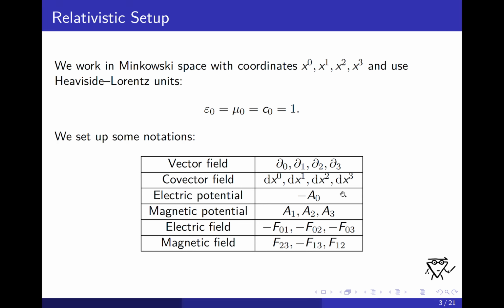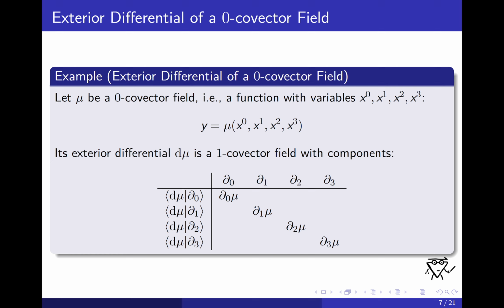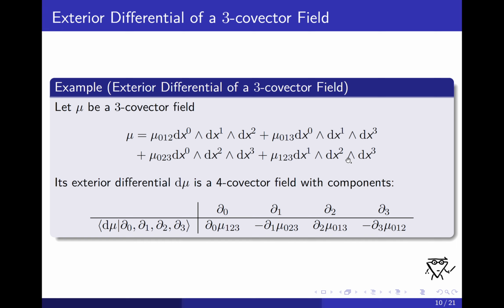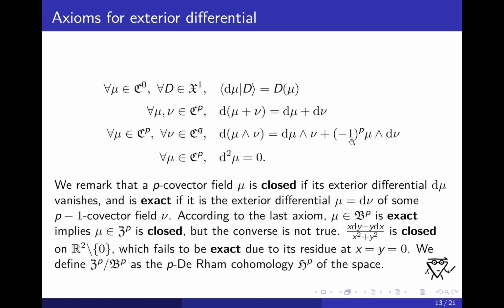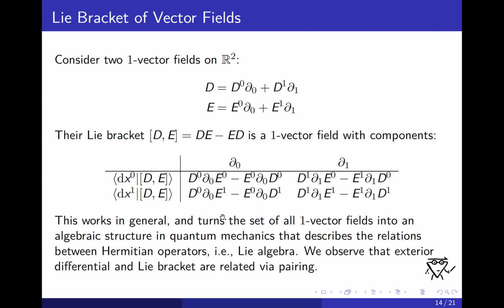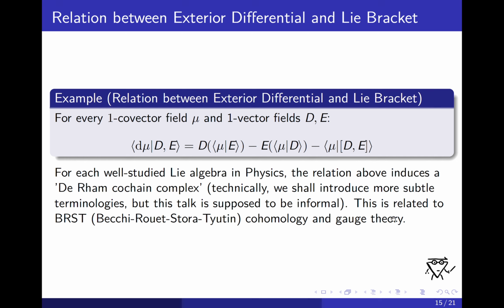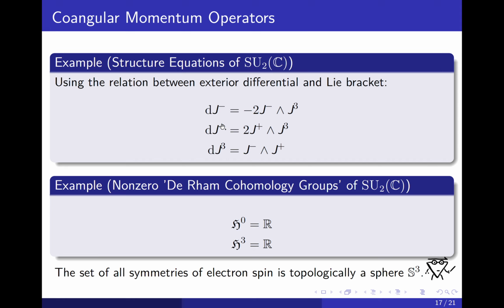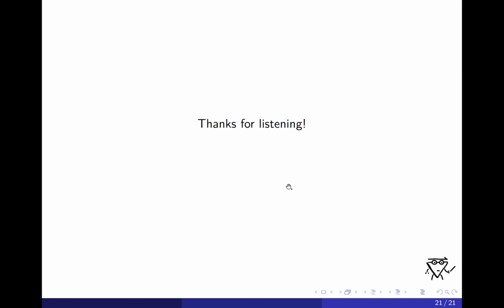Informal Discussion on Exterior Differential